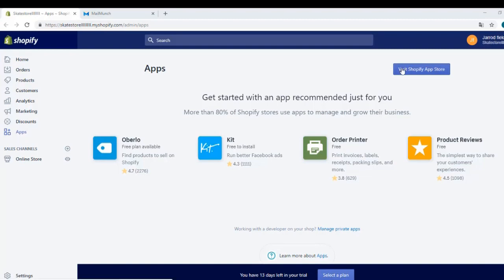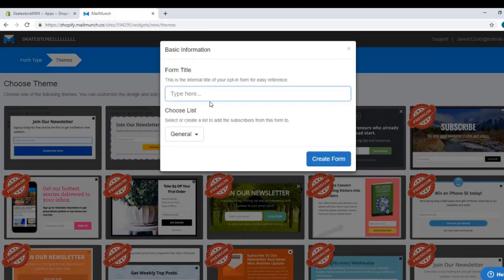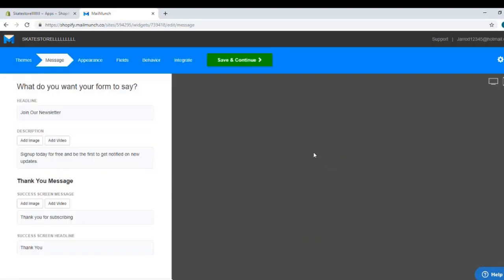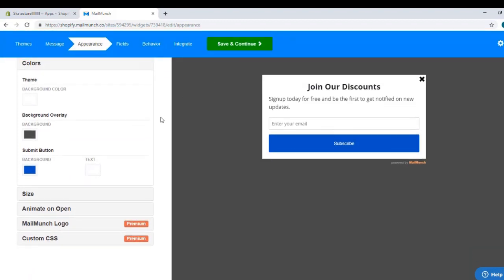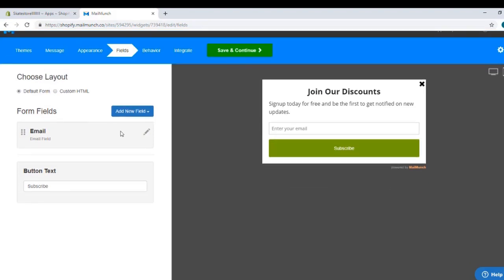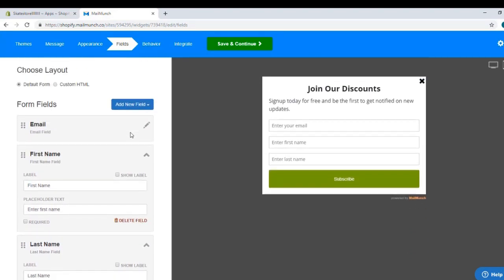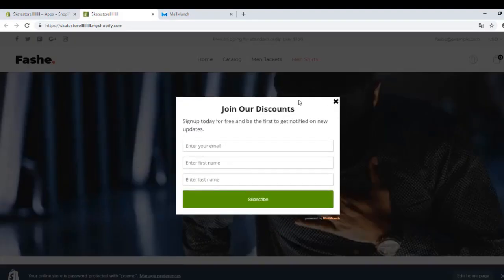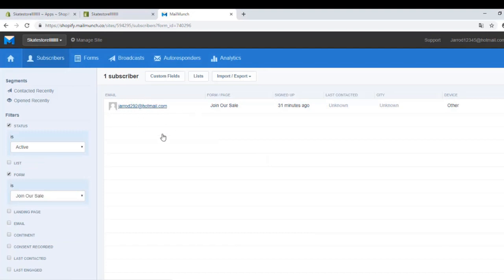32. Email Subscribers with Shopify